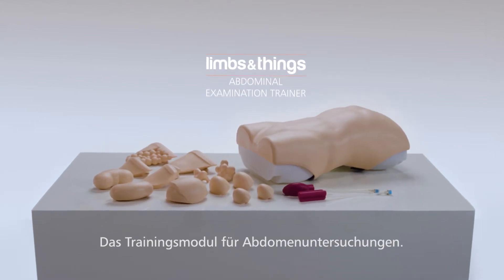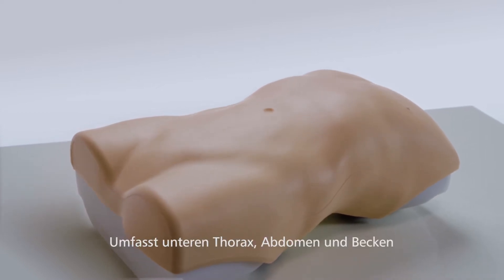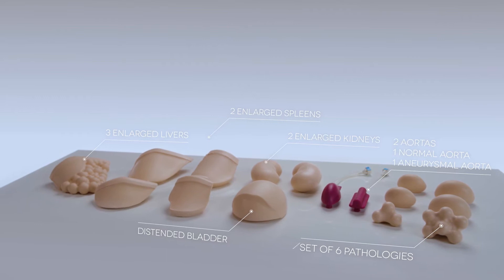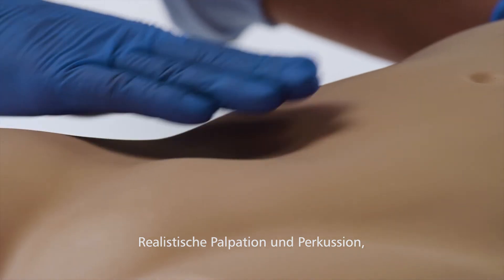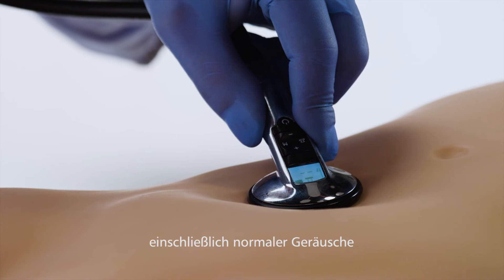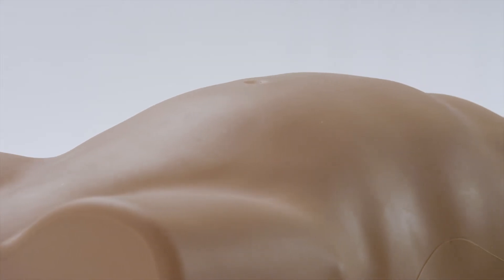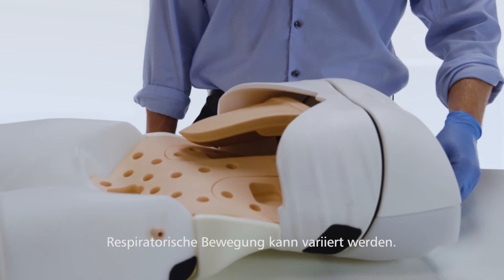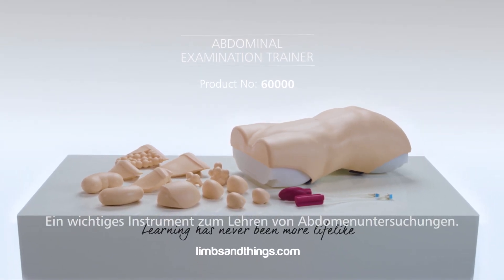Trainingsmodell für abdominale Untersuchungen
Zum Üben von Palpation, Perkussion und Auskultation während einer abdominalen Untersuchung.

Ideal für die Vorbereitung und Beurteilung der OSCE-Prüfung